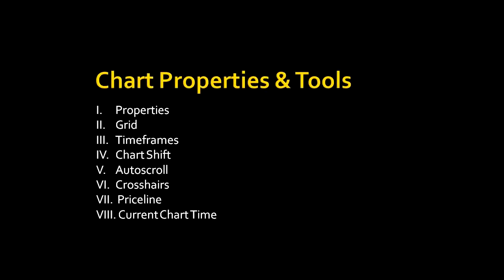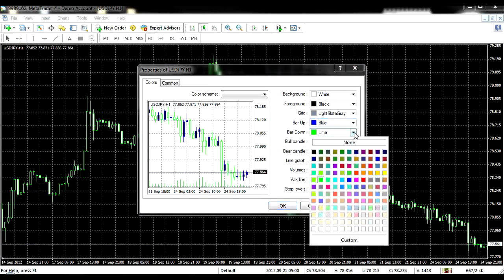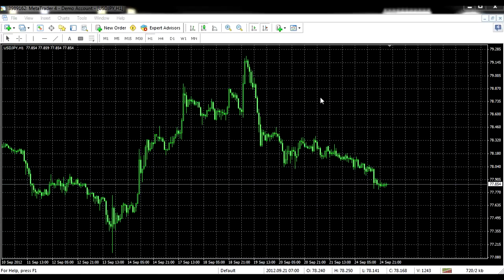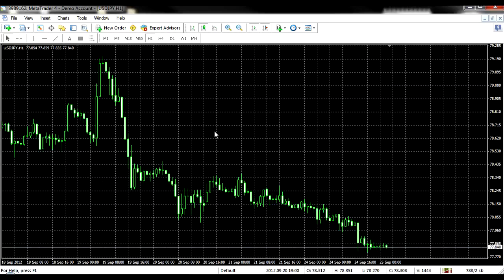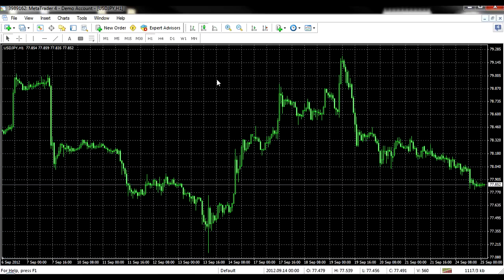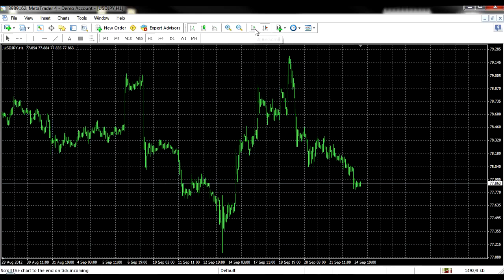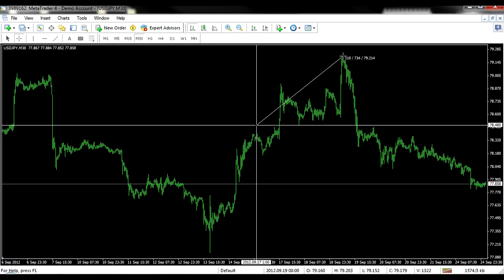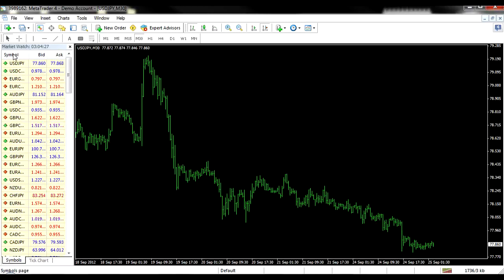Chart Properties & Tools (1)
Training lessons Forex